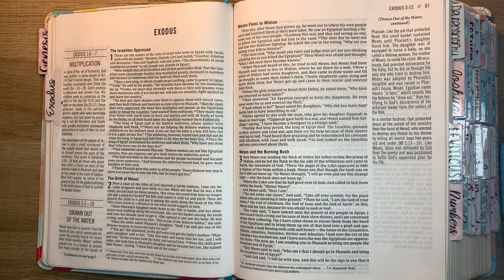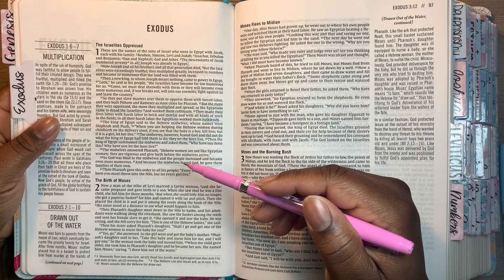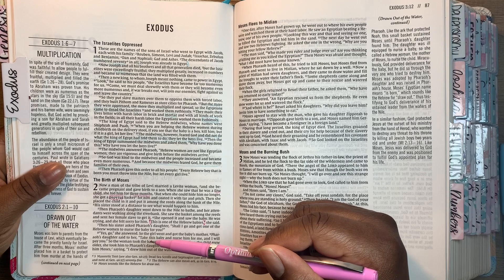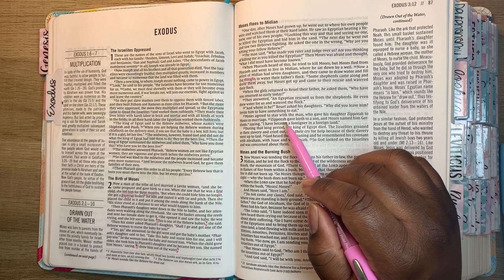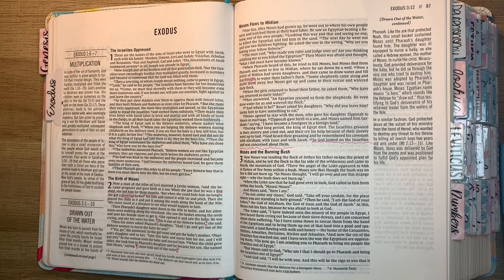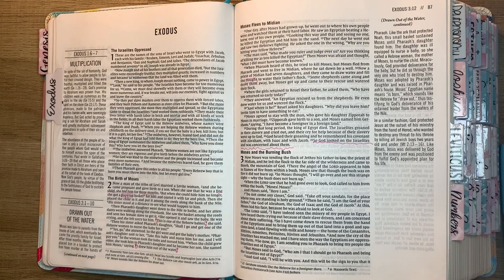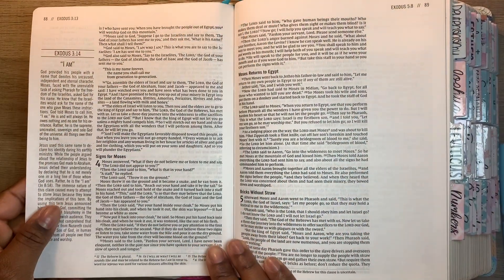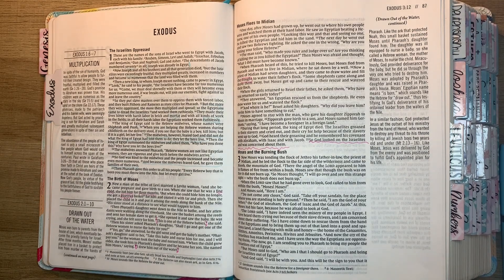Exodus 2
🫶🏽Love

👩🏾‍💻Study Buddy

🙇🏾‍♀️ Faith

📑 Bible Notes

📖 Bible Study

🧩 We All Matter

🙏🏾God 1st